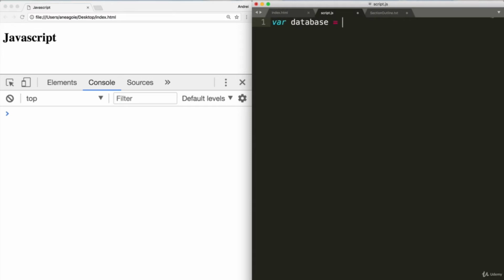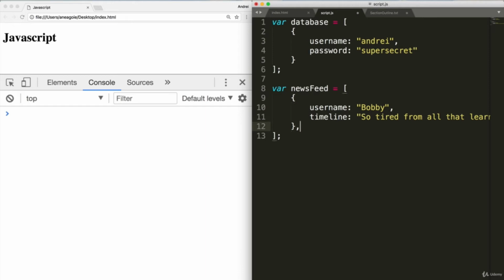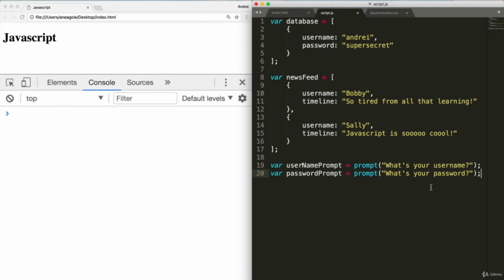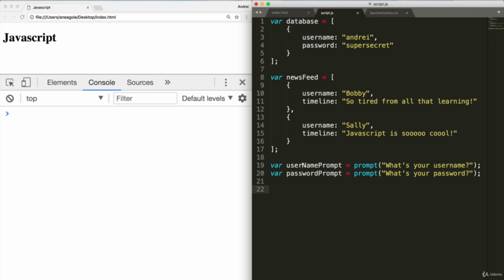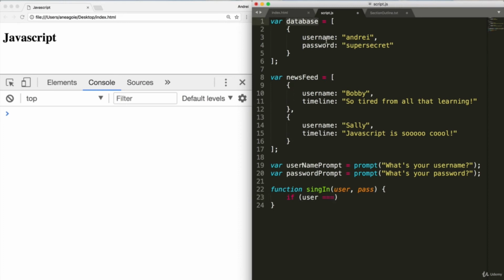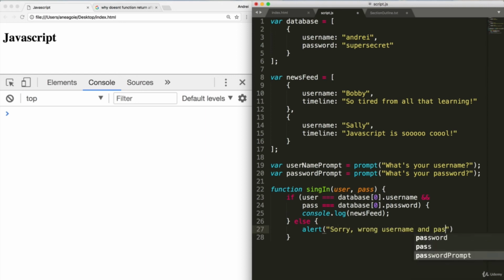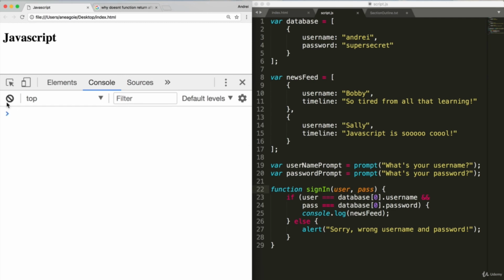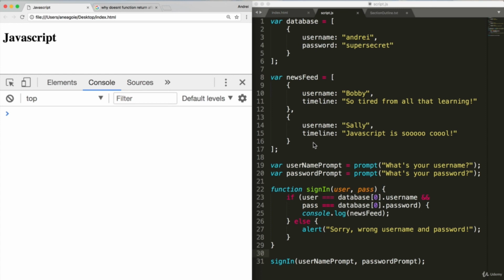Build Facebook Using JavaScript.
Welcome  all we will see how to build Facebook using JavaScript Only [Functionality]. JavaScript Facebook functionality.
 We will use an array and object to make Facebook using javascript. Where we will first ask the user to enter the Login details that is username and password.
Once then we will also  show the Status of the friends of that user by defining the condition and also using a function to check all is correct or not.